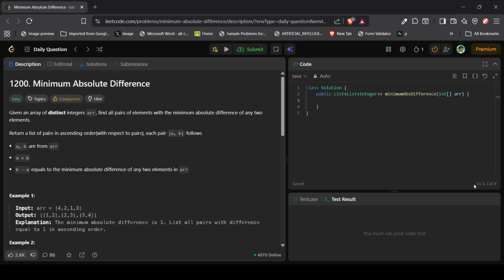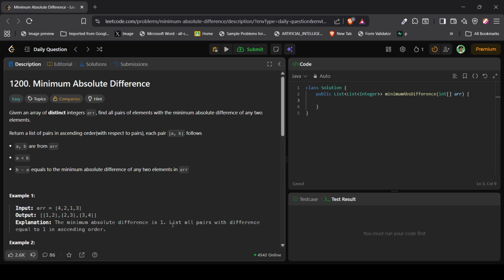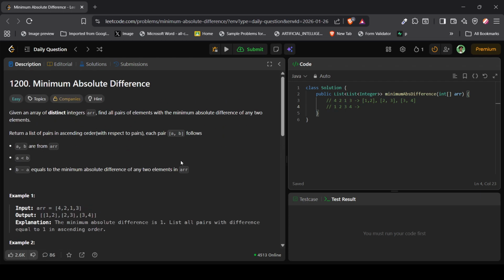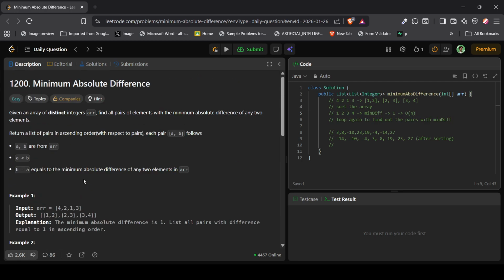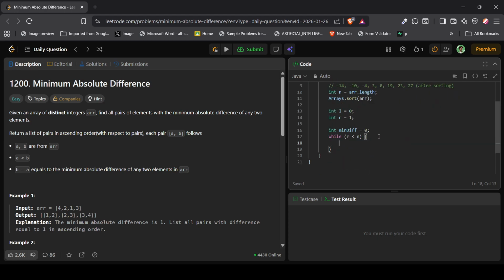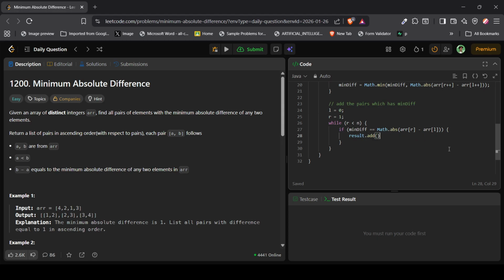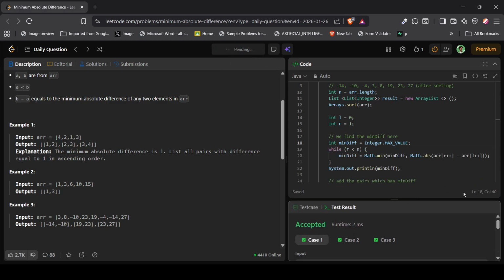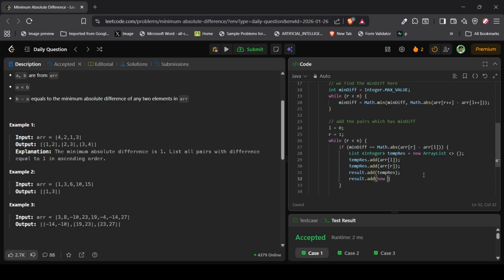LeetCode 1200 | Minimum Absolute Difference | Intuition and implementation | Solved using Java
Another video where I solved today's POTD (problem of the day) which is Leetcode 1200. Minimum Absolute Difference, the approach I used is pretty simple I feel. You just sort the array, then find the minimum diff for every pair. Lastly find the minimum pairs that you can find and add them to the list and just return it.

Timestamps
0:00 Introduction
0:22 Reading the question
4:52 Starting to dry run the examples
7:27 Taking example number 3 to check whether I missing on something
11:42 Implementing the approach
17:26 Wrong solution
18:34 Fixing the issue
18:57 Passing all test cases